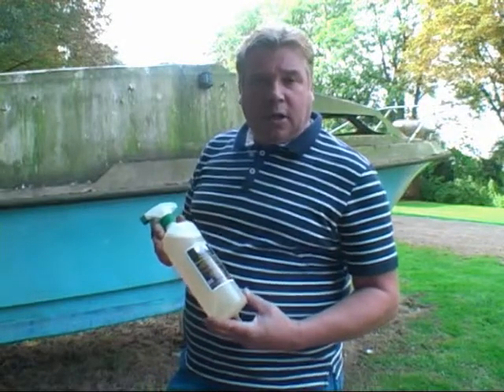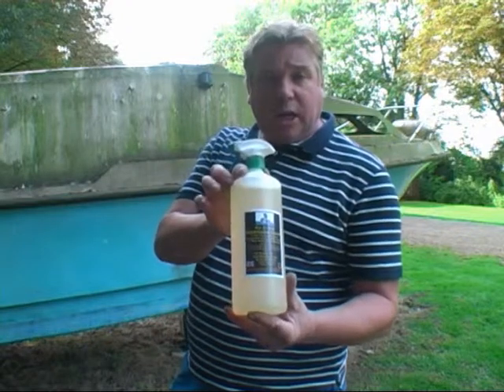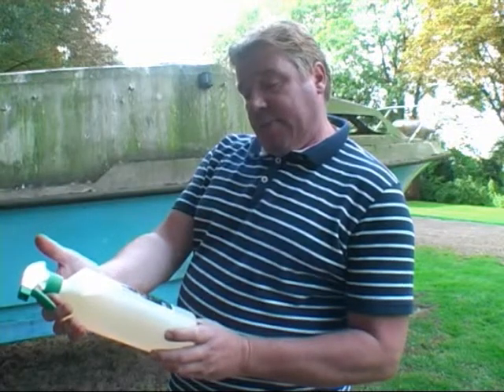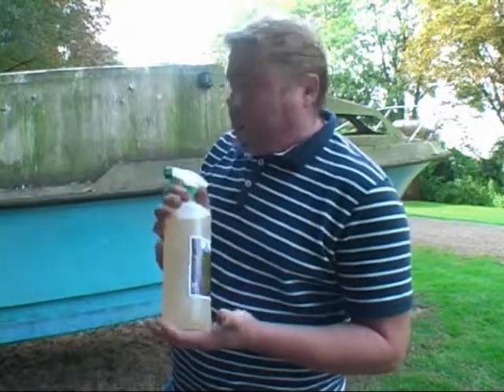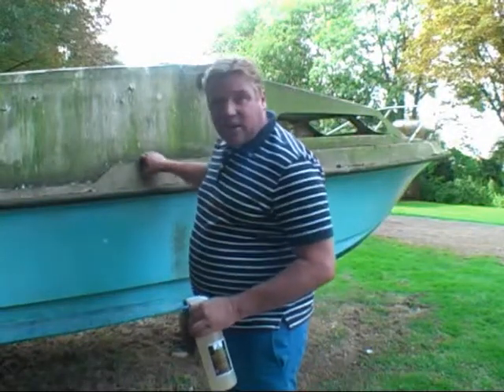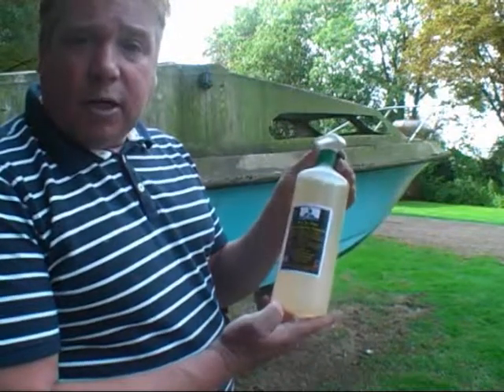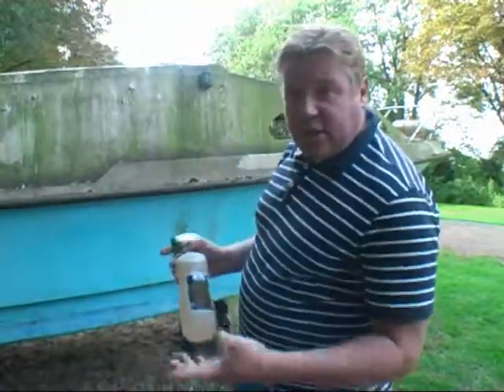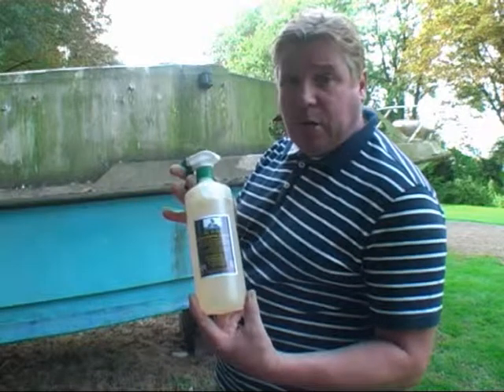All In One Boat Cleaner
LBH All In One Supermarine Cleaner
A  great product  suitable for cleaning GRP , gelcoat,  pvc fenders, pvc  boat canopies & covers, ribs & inflatables, a must have product for any serious boater